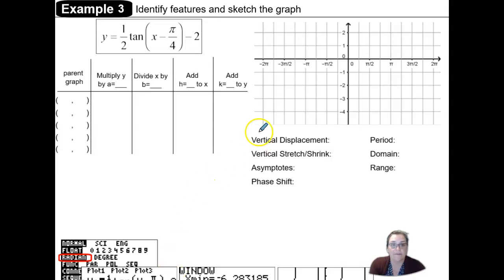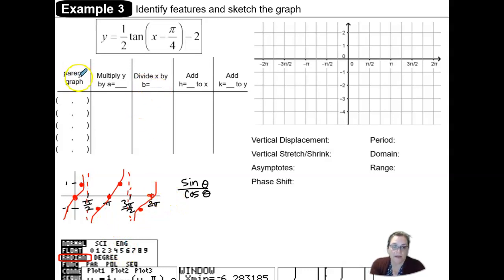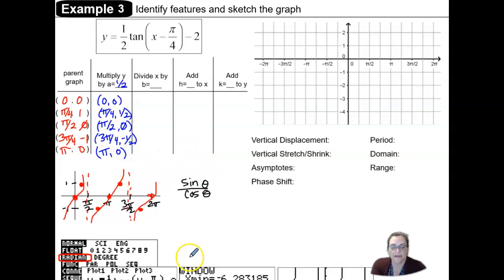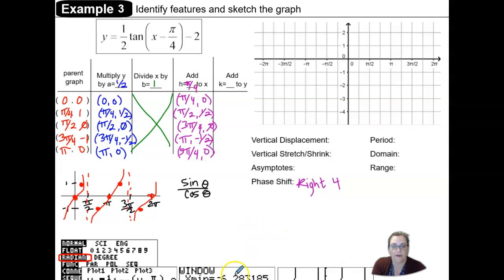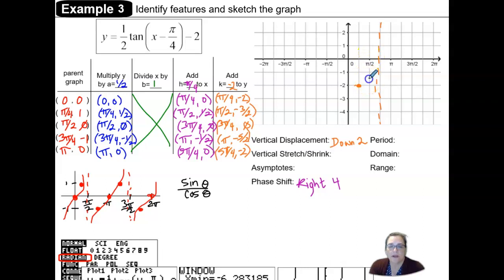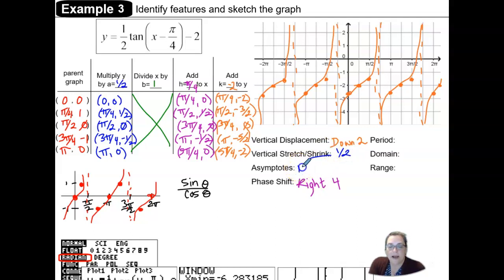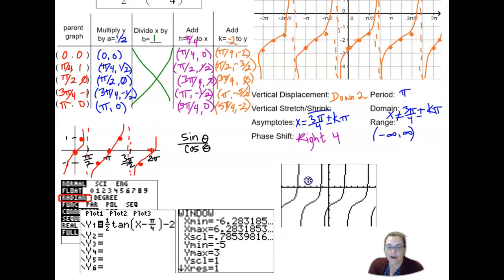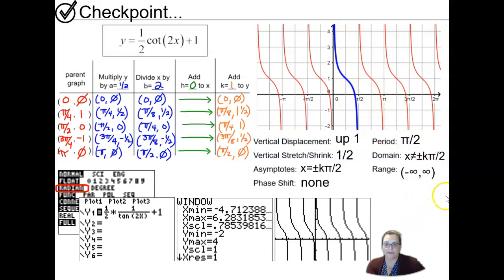U6L2 Ex.3: Graphing tan and cot using transformations